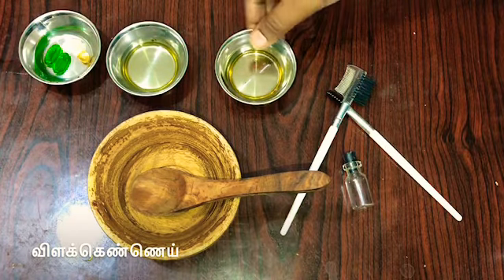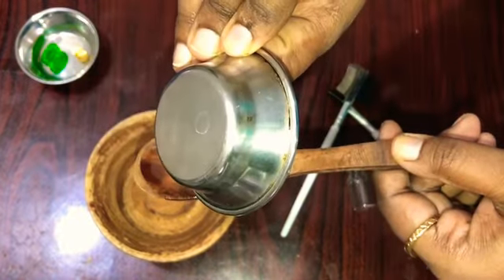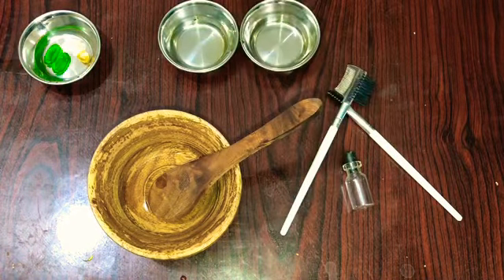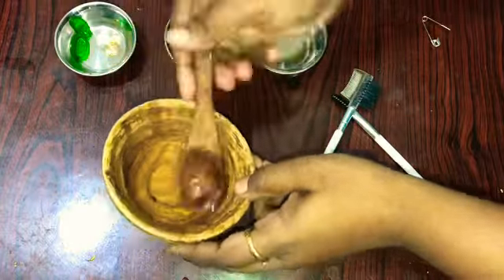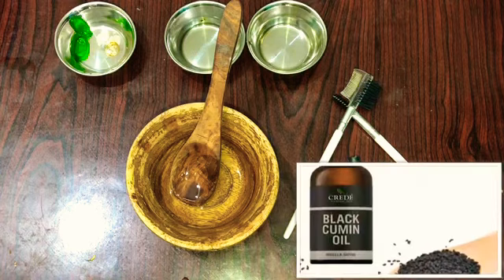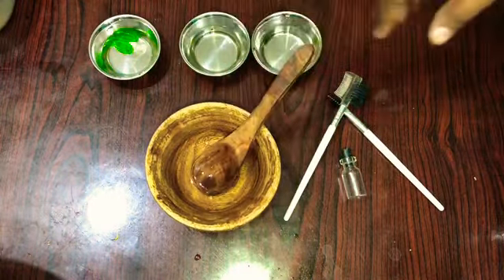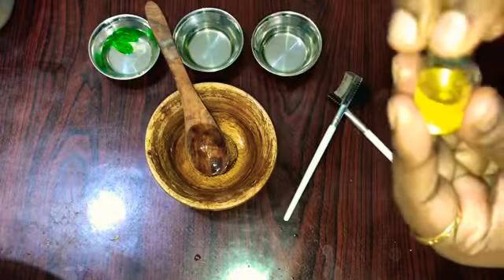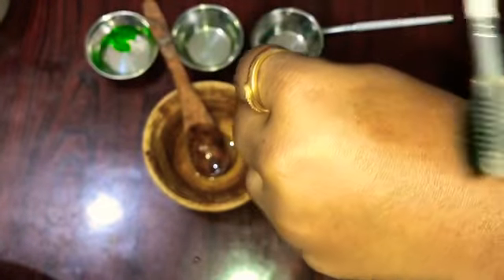DIY மீசை தாடி வேகமாக அடர்த்தியாக வளர - MEESAI THADI VALARA